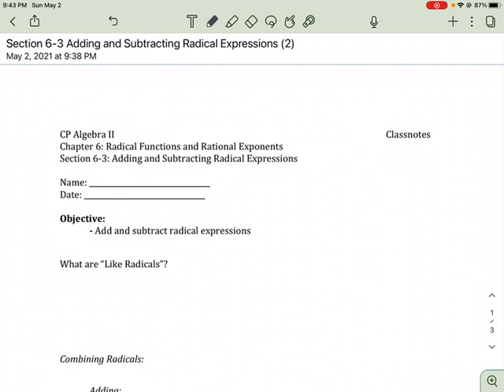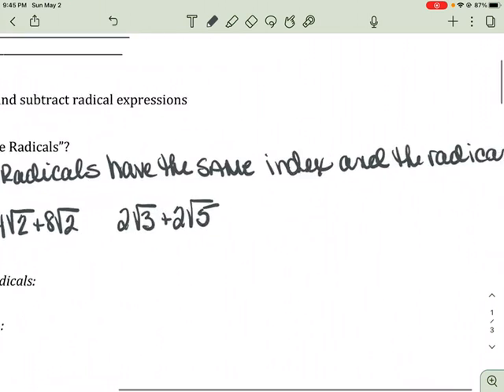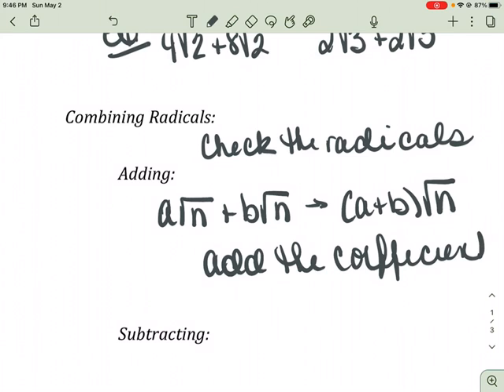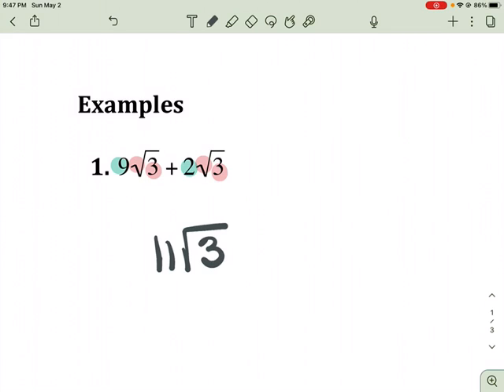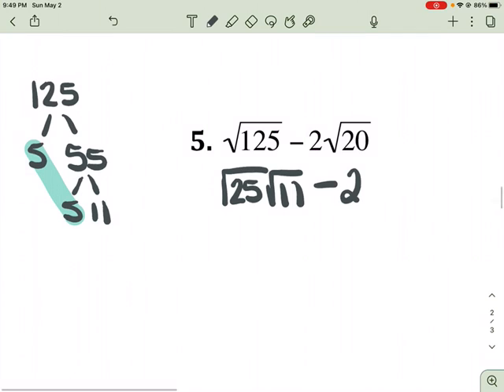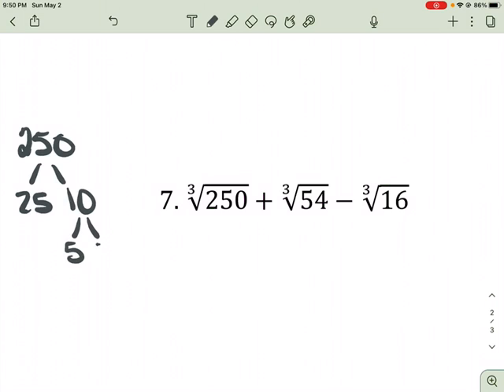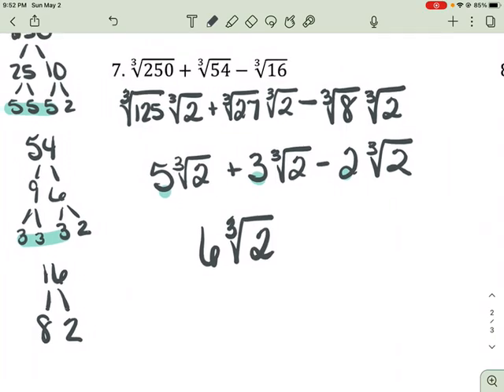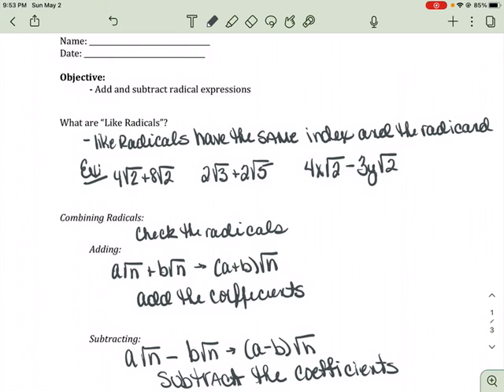Section 6 3 Adding and Subtracting Radical Expressions